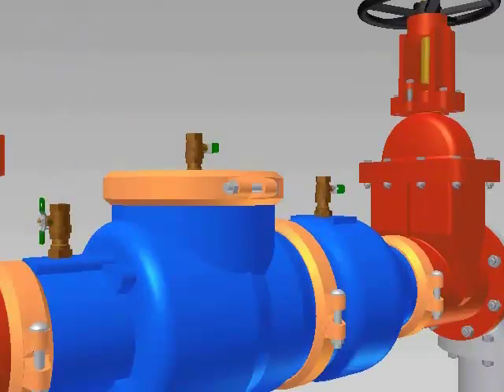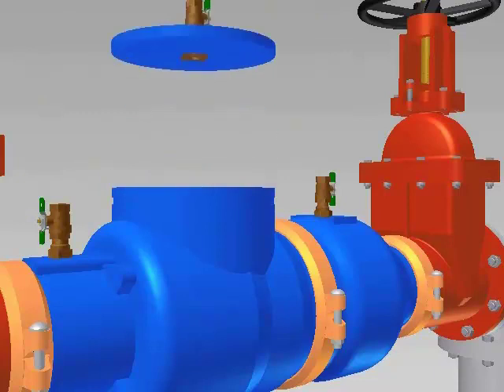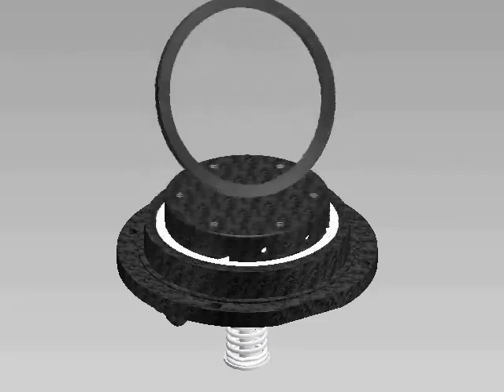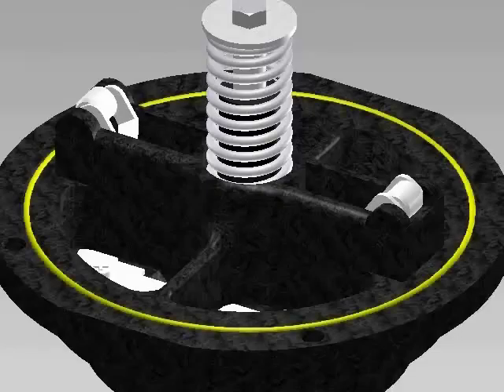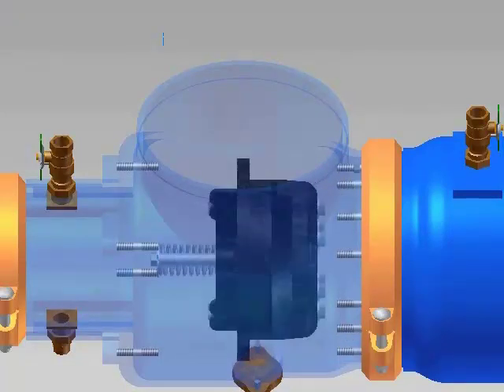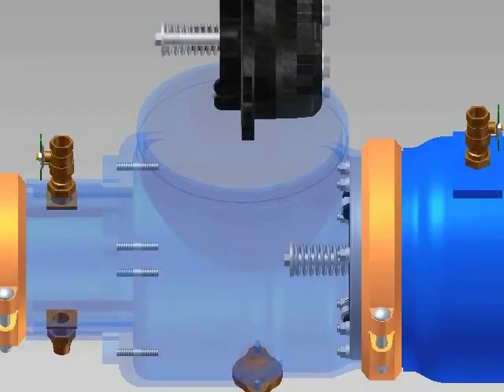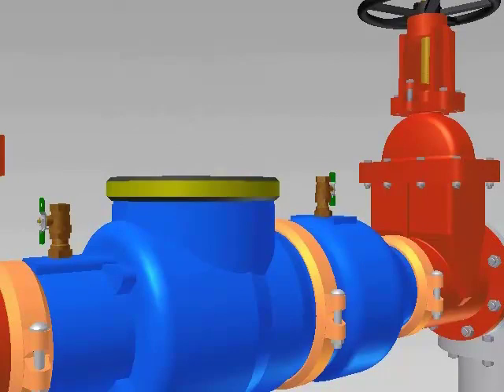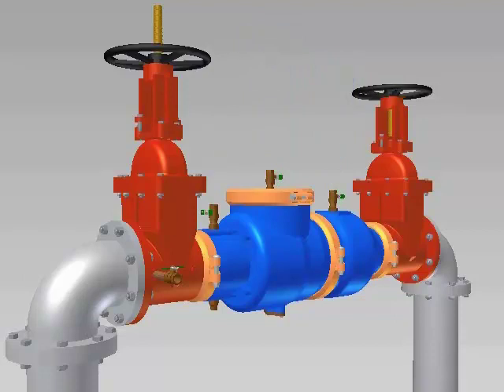Repairing a Zurn Wilkins 350 (8" - 12") Double Check Valve Assembly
Watch as our team explains how to repair a Zurn Wilkins 350 (8" - 12") double check large backflow preventer.